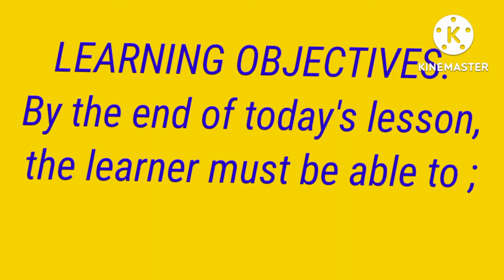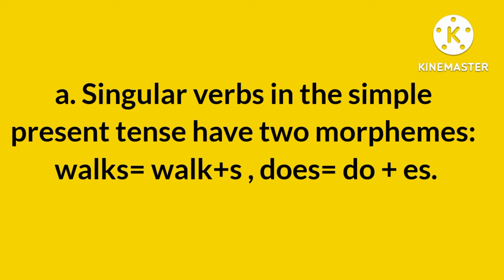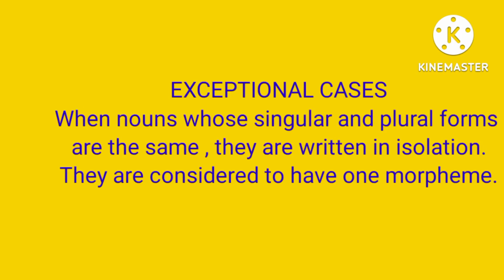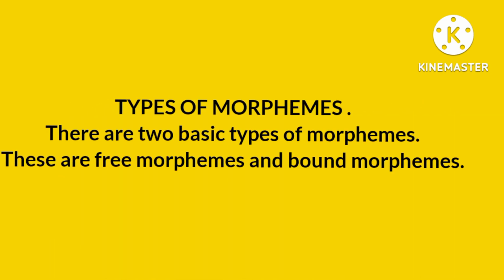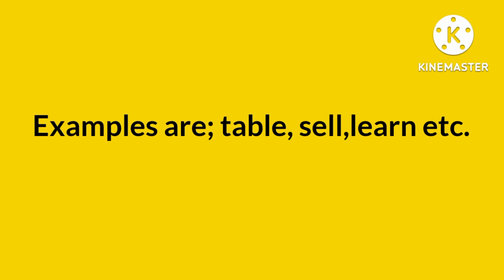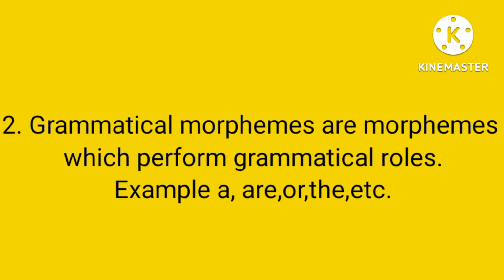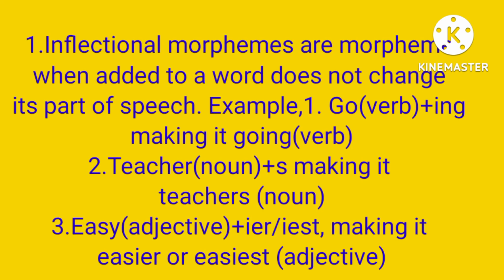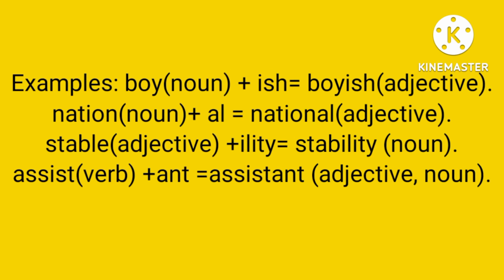NOTES ON MORPHEMES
Detailed notes on morphemes